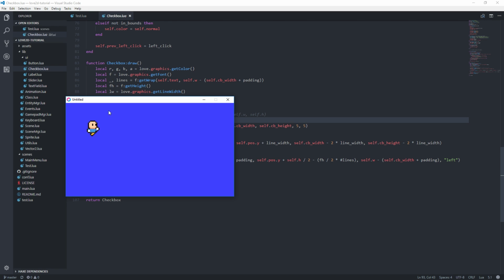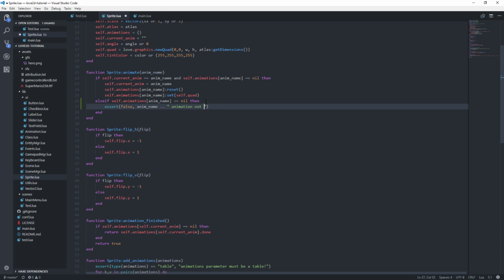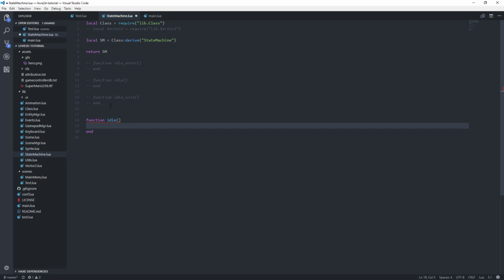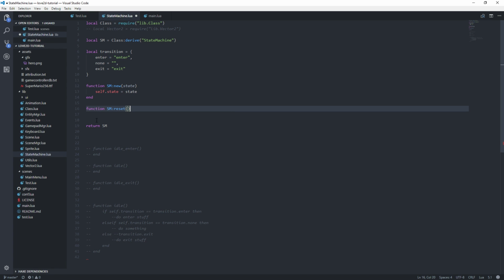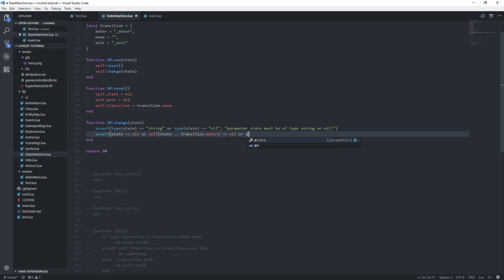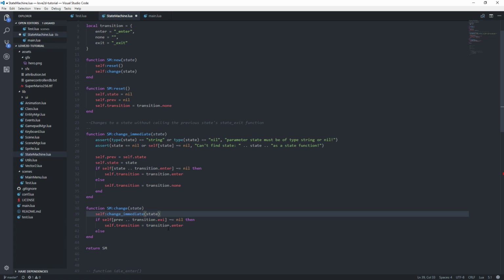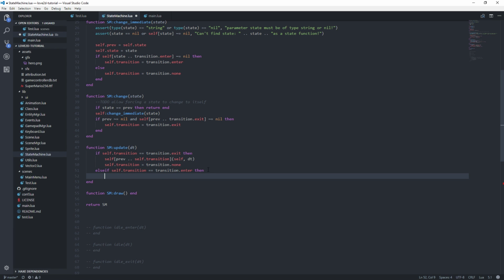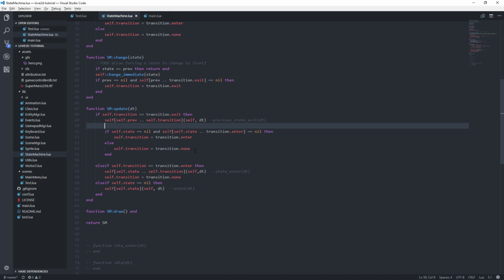Love2D Tutorial EP25 A State Machine Module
We begin the creation of a State machine module to use for our Player and much more.